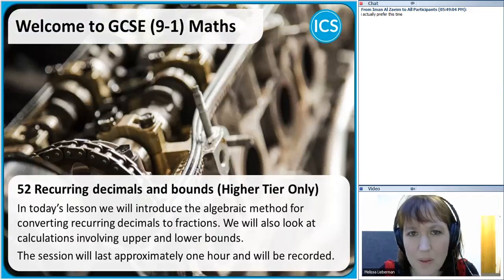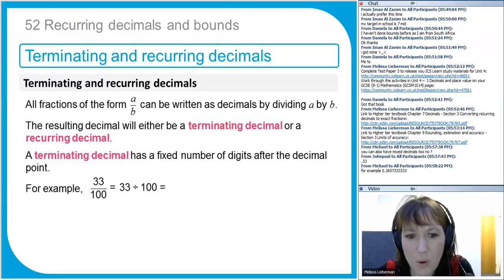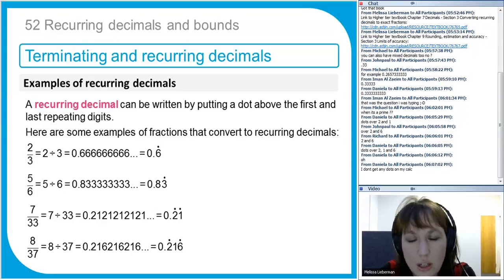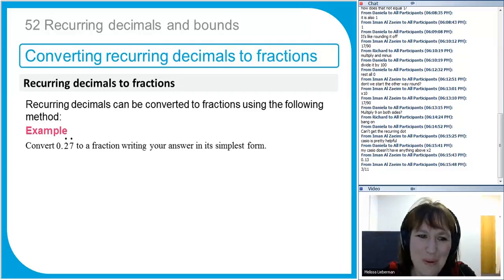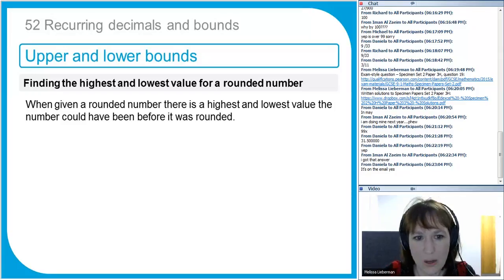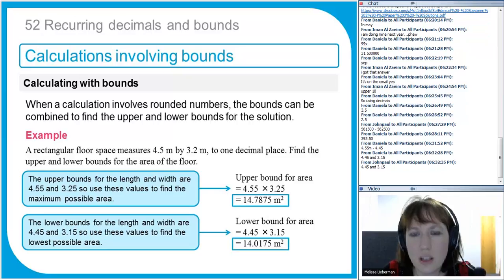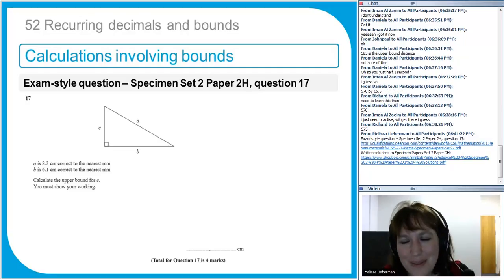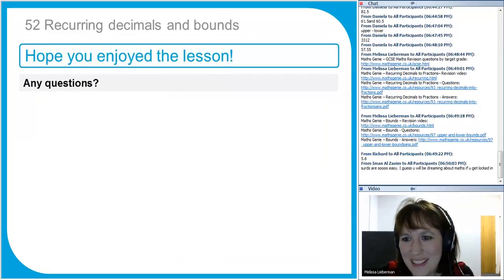52 Recurring decimals and bounds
To open the active hyperlinks given in the video, click "SHOW MORE" at the bottom of this box...
This lesson introduces the algebraic method for converting recurring decimals to fractions. We will also look at calculations involving upper and lower bounds.
If you’re finding these lessons helpful, please do take a few moments to leave me a short
Complete Test Paper 3 to release you ICS Learn study materials for Unit 4
Work through the activities in Unit 4 – 1 Decimals and place value on your GCSE (9-1) Mathematics (GCSM1014)
Link to Higher tier textbook Chapter 7 Decimals - Section 3 Converting recurring decimals to exact fractions
Link to Higher tier textbook Chapter 9 Rounding, estimation and accuracy - Section 3 Limits of accuracy
Try MathsBuster (available for either Higher or Foundation tier) – View demo and order